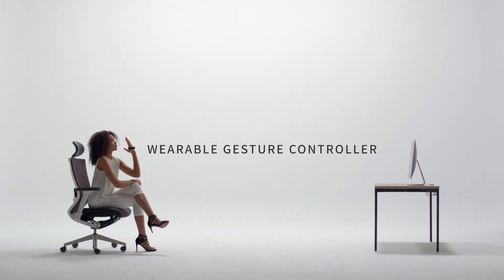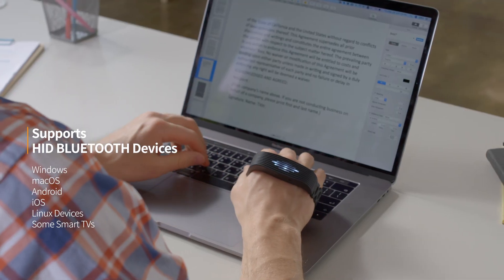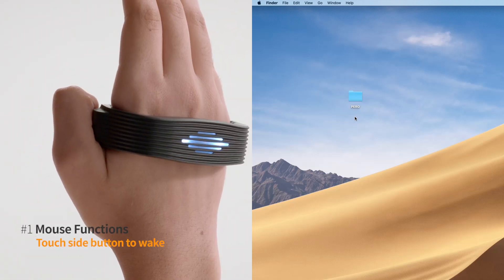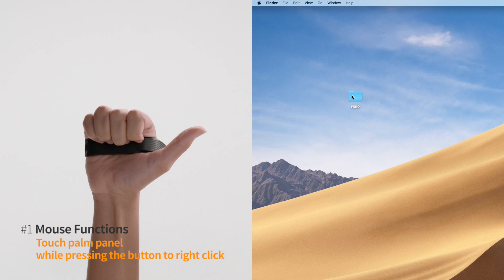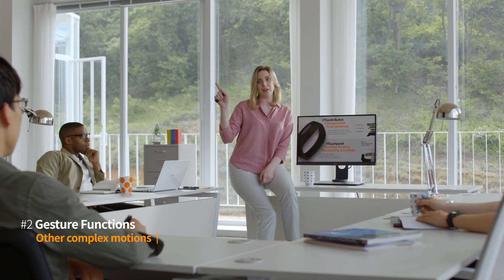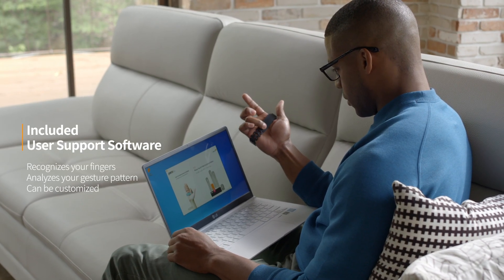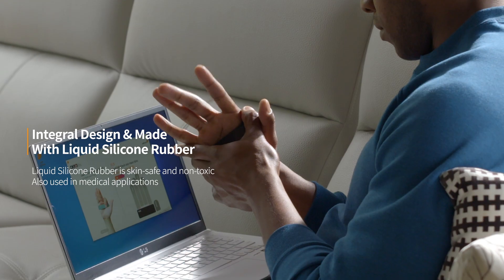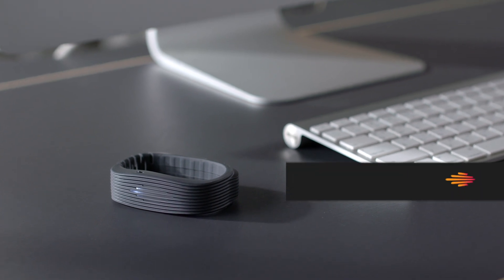Wearable Gesture controller - Pero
Sometimes, A Gesture is more effective than a few words.
What if various IT devices responded to our gestures? It may not be as good as “JAVIS” in IRON-MAN,but it would be efficient and fun.

Palmcat’s new type controller-PERO,
let's do it like movies, with just this wristwatch-sized device, You can use PERO right away without any other system nor additional equipment.

Wearing position
An easy wearing method, But numerous gesture recognition.
PERO is a band-shaped product that covers the hand. PERO recognizes gestures efficiently.

The motion sensor detects the movements of the hand and fingers.
Finger movements recognized through the touch or press of the palm.
Also, the same movement could generate many hand gestures with just a little different position of fingers.

Easy config
No need of Expert nor Developers. Using PERO.
We will provide a variety of APIs such as 'programs for systems’, ‘command sets for several devices’ and ‘data sheets for custom development’.

Whatever systems you use, From old PC to Smartphone.
If the device supports Bluetooth 4.0 or higher version, there are no restrictions on the terminal specification or environment.
In addition, PERO supports communication such as Wifi and RF through module customize.

Simply connect
Use right away, Withoutany other .
You can still use the profiles and protocols that your existing device or application used.
Just mapping commands to gestures without developing the additional interface.